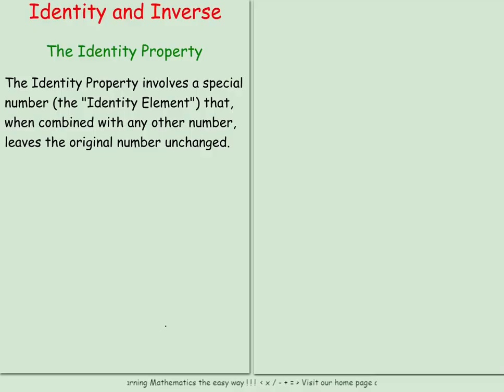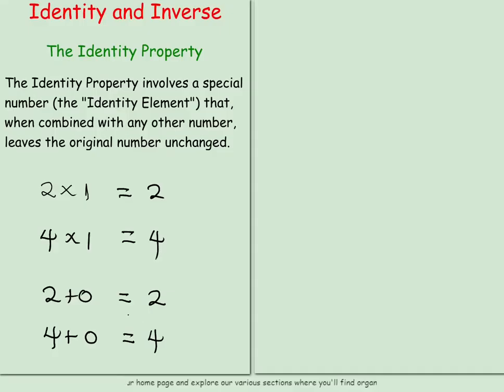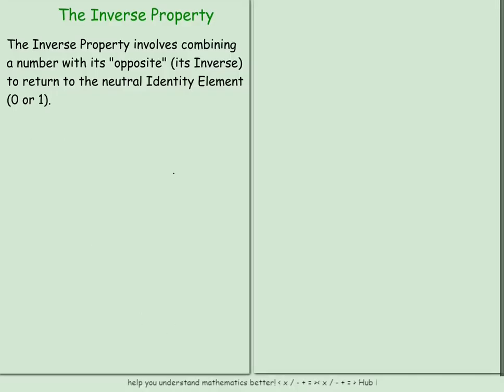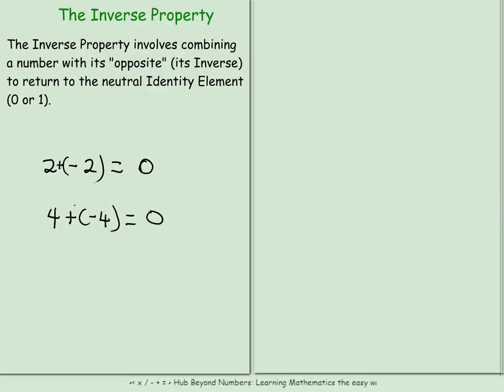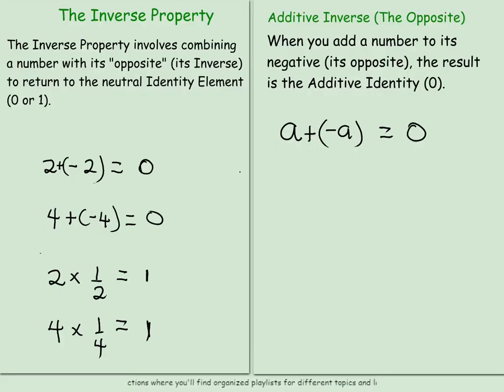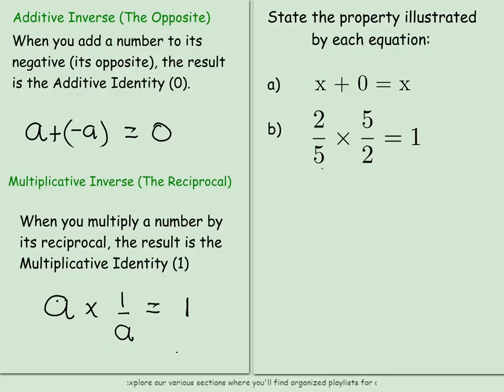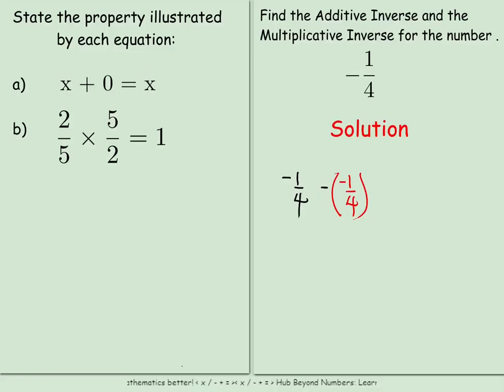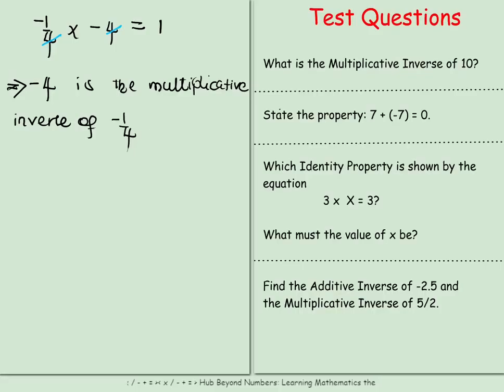Identity and Inverse Property Explained | The Roles of Zero and One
Welcome to the final lesson on the **Properties of Real Numbers**! This video covers the essential roles of **Identity and Inverse** for both addition and multiplication, which are necessary for solving equations.

We cover four key concepts:
1.  **Additive Identity (Zero):** Adding a number to zero keeps the number the same.
2.  **Multiplicative Identity (One):** Multiplying a number by one keeps the number the same.
3.  **Additive Inverse (Opposite):** Adding a number to its opposite equals zero.
4.  **Multiplicative Inverse (Reciprocal):** Multiplying a number by its reciprocal equals one.

Mastering these properties is the foundation for undoing operations and isolating variables in **Algebra**.

This math tutorial is mandatory viewing for students starting **Algebra** and **Pre-Calculus**. We use clear examples to show you how to find the additive inverse (negative) and the multiplicative inverse (reciprocal) of any given number.